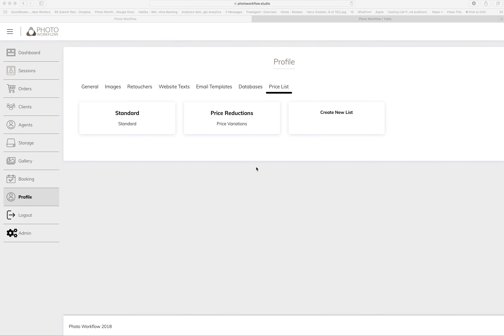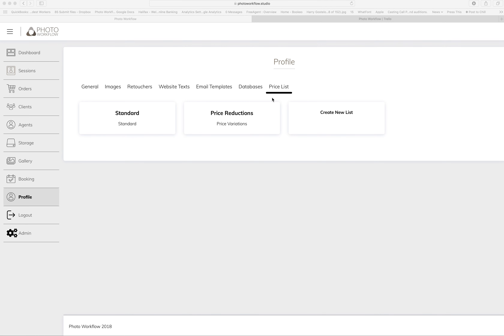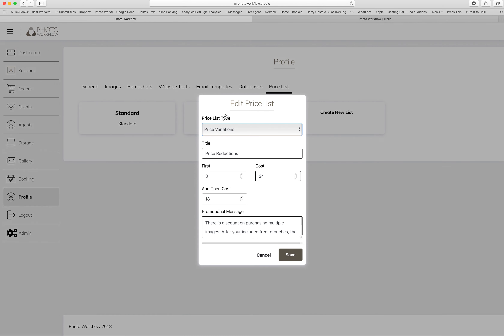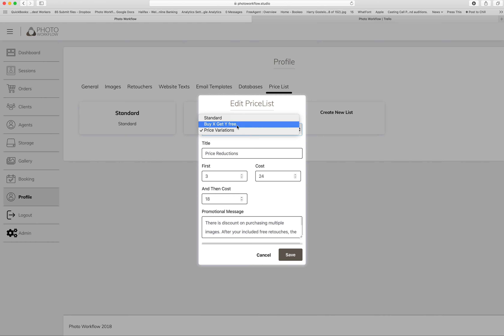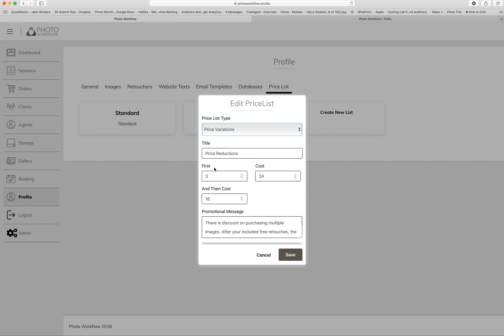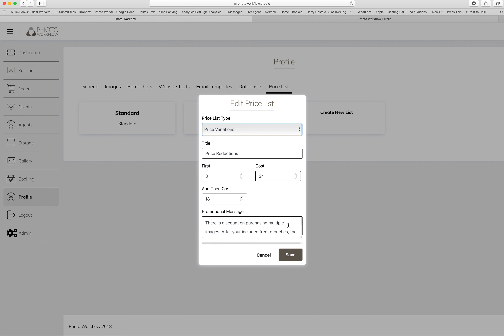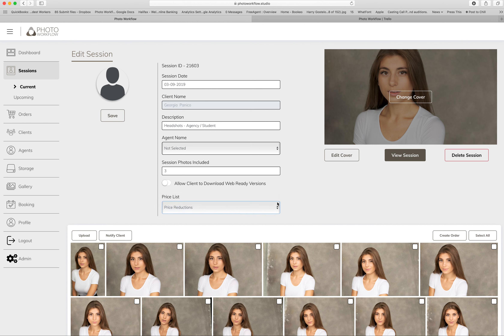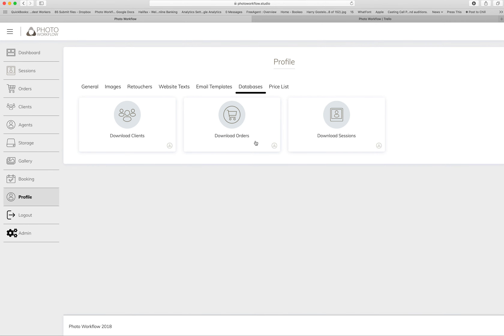Price Lists and Databases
Explanation of how to use Price lists in PW and the databases you can download